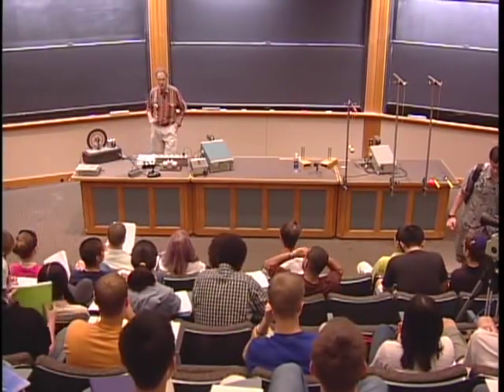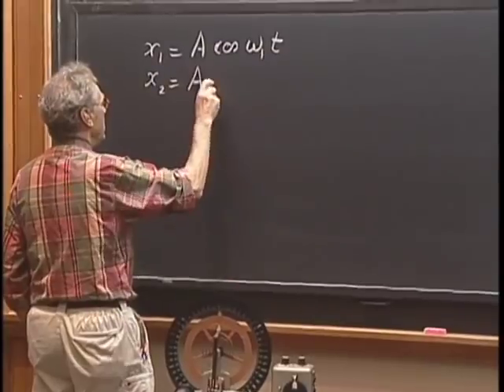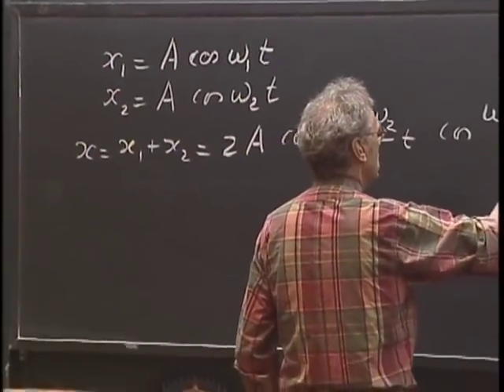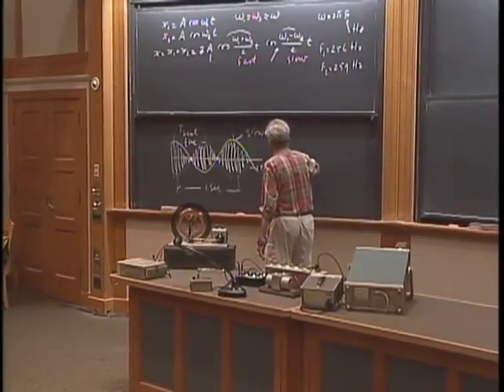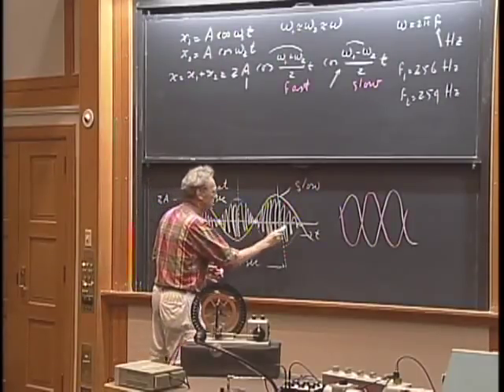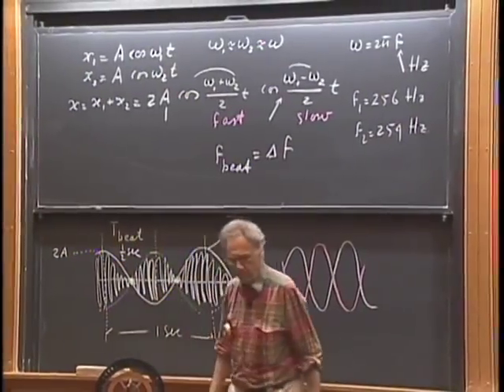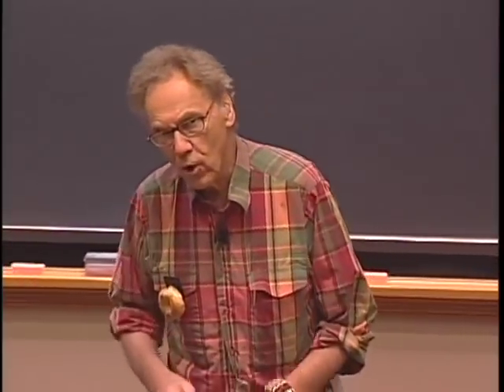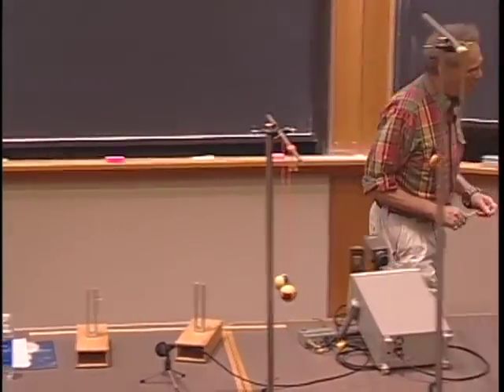8.03 - Lect 2 - Beats, Damped Free Ocillations, Quality Q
Beats - Damped Free Oscillations - Quality Q - Tortional Pendulum